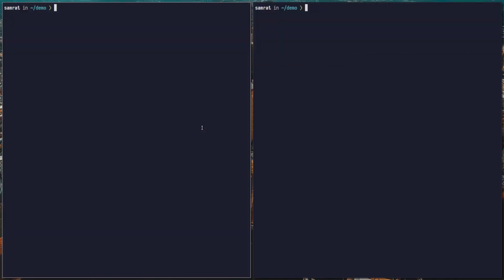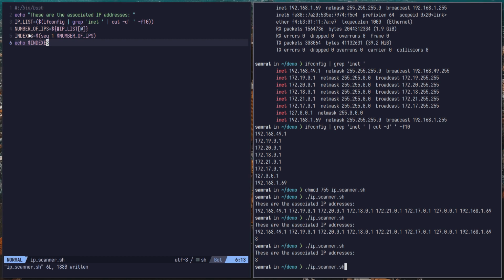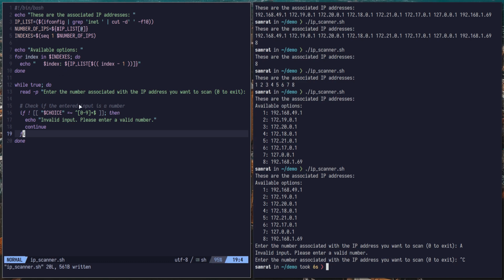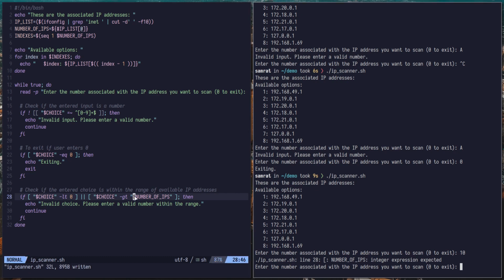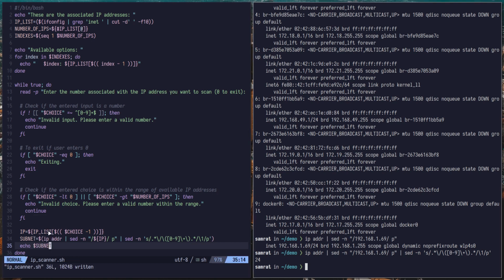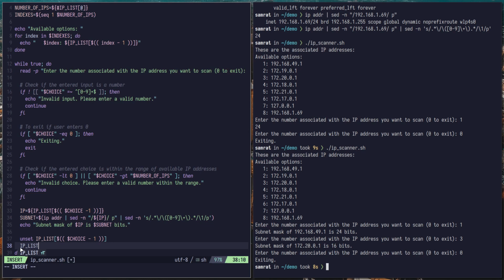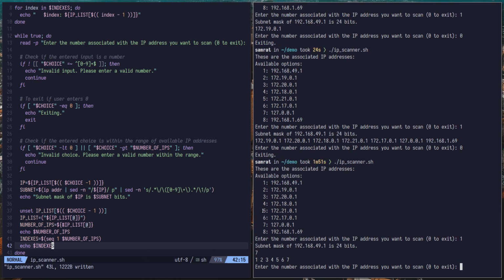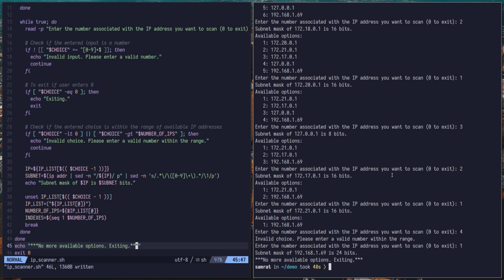Creating IP Scanner in bash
I am a cybersecurity student at Softwarica College. Here I am creating an IP Scanner in bash for the college assignment.